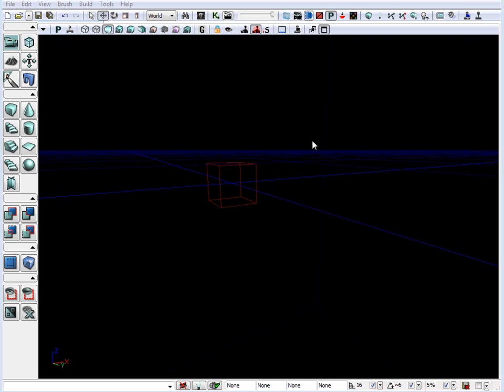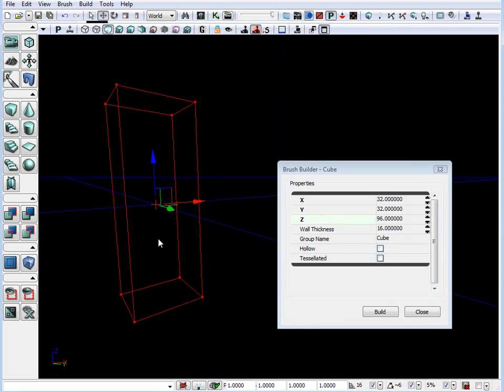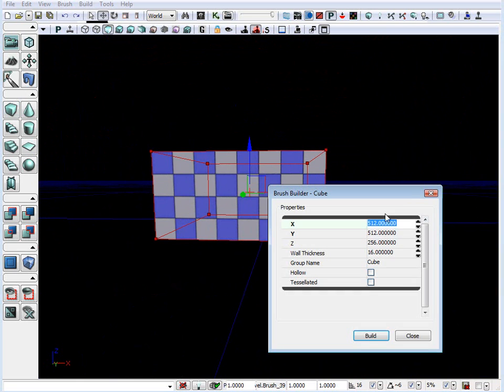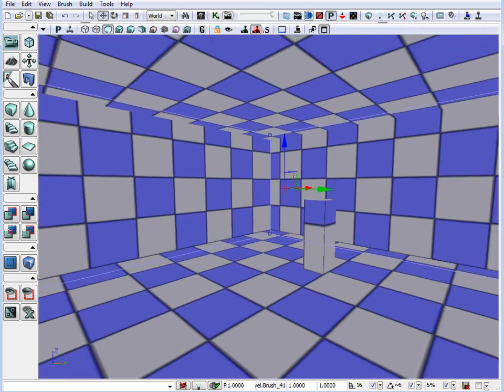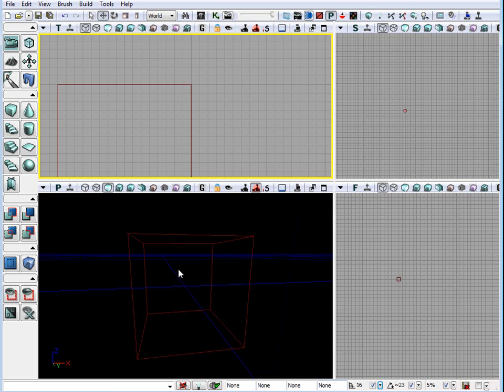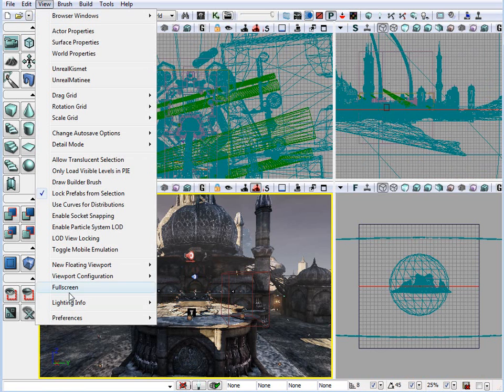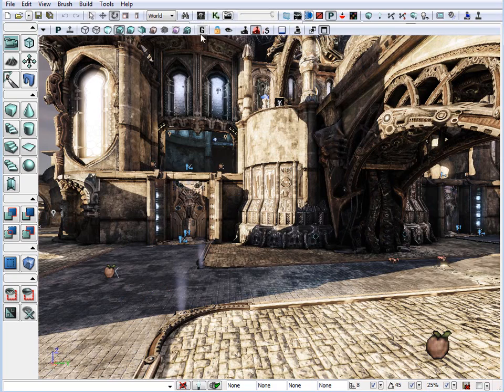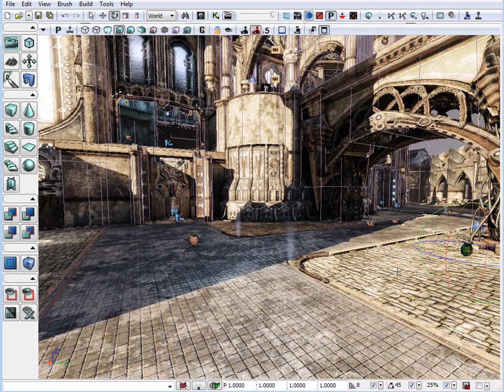UDK Basics Getting Started in 11 Steps Part 3/3 [Tutorial #03]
UDK Basics covers the most essential tools and functions you need to know to get started with UDK. You'll be able to quickly jump into UDK and begin feeling comfortable using the most commonly used functions.

In UDK Basics Part 3/3 you'll learn:

- UDK Scale and Proportions
- Grid Snaps
- Various Viewport Options

Note: Epic Games™, Unreal®, Unreal® Engine™ 3, Unreal® Development Kit™, the Unreal Technology logo and the UDK logo are trademarks or registered trademarks of Epic Games, Inc. in the United States and elsewhere.